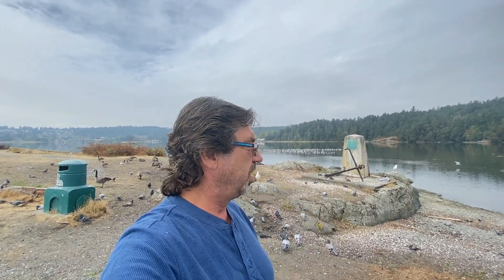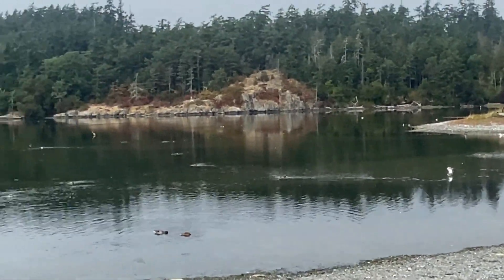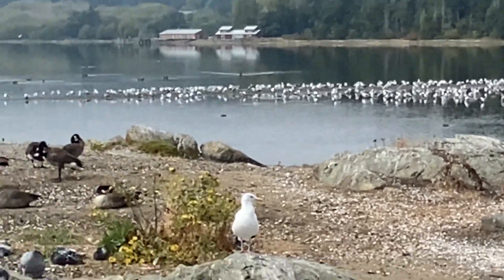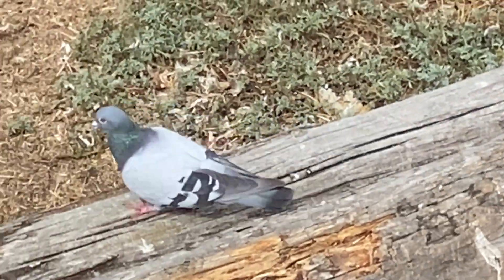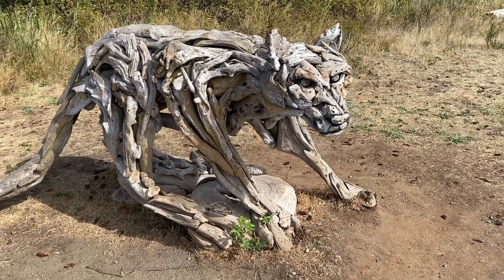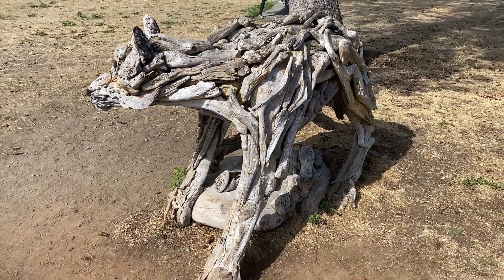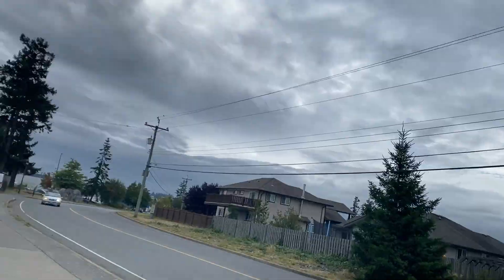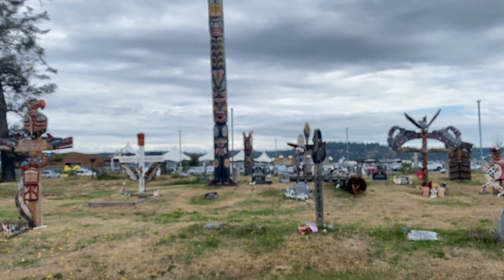VAN LIFE / My Life Of Me Living In A Van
My Life Of Me Living In A Van / Life Living In A Van Has Been Great And I Wouldn't Change A Thing,
I am going to be exploring the Van Life and the back country and mountains of British Columbia Canada 🇨🇦 I will be living the van life in Canada travelling the back country looking for ghost towns, old gold and mining towns, Metal Detecting, I will be camping in the back country in my van throughout the summer, I will be spending the winter‘s on Vancouver Island and the British Columbia coast
-ABOUT-
My name is Darryl and I’ve been living in my van since June 1, 2020
I was living in Edmonton when the Covid pandemic started to spread and since I had the idea Of living the van life for a while now and wanted to get out of Alberta because of the harsh winters, I thought now was my chance, so I bought a 2016 Ford transit Van, medium roof. I did a small van build to accommodate me and my belongings and I’ve been building the van as I travel.